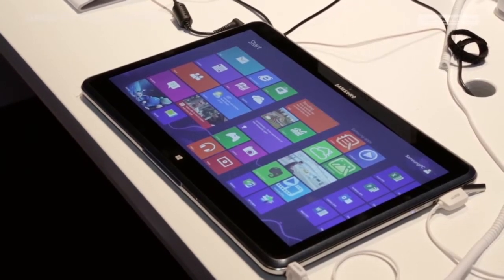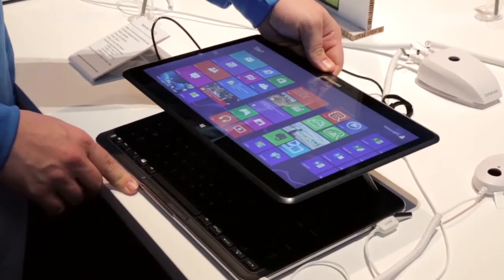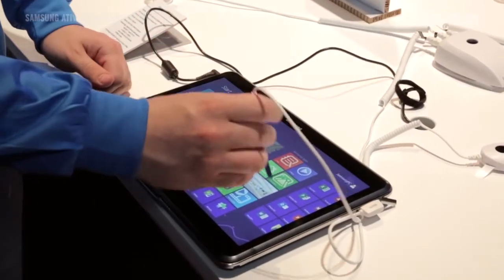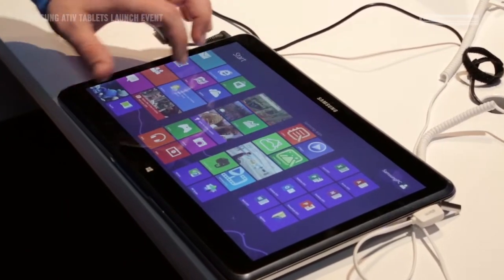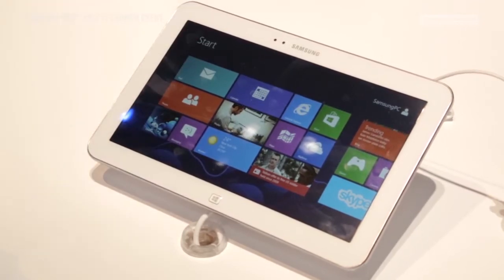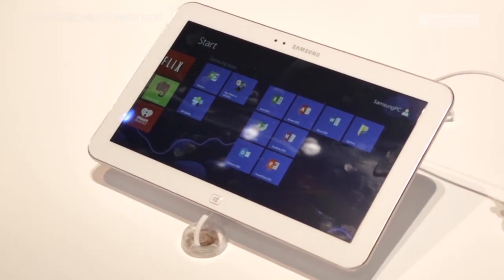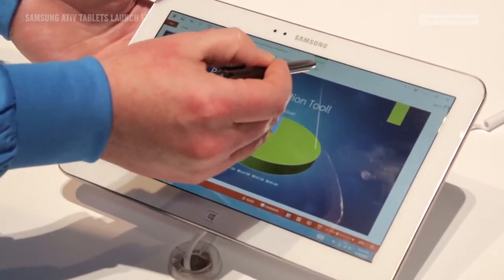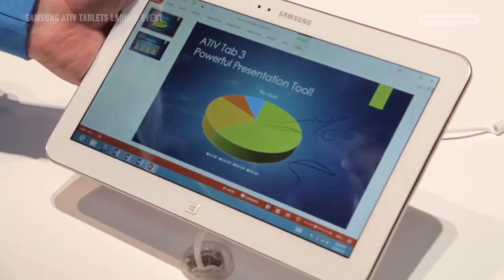Samsung Premiere 2013 - Ativ Range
Last week we had the pleasure to attend the Samsung Premiere 2013. Samsung announced not only the mini version of the Samsung Galaxy SIV but also a water & dust resistant variant called Samsung Galaxy S4 Active, a smartphone/camera hybrid handset called Samsung Galaxy S4 Zoom, an amazing Android Camera caled Samsung Galaxy NX and a few other products from their new Ativ Family. Here are a few specs of each:
Samsung Ativ Q isa tablet/laptop hybrid/ Dual OS capability (Windows 8 and Android)/13.3 inch display/qHD+ 3200 x 1800/ S Pen/ 13.9mm thin/ 1.29kg weight Samsung Ativ Tab3 -- world's thinnest W8 tablet/10.1inch/ 8.2mm/550g/Full Windows 8 not Windows RT/ MS Office 2013/ S Pen
Samsung Ativ Book 9 Plus -- laptop/ Windows8/13.3inch laptop/12h battery life - Samsung Ativ Book 9 Lite - laptop/ Lower specced version of the Plus above
Samsung Ativ One 5 Style - desktop/ All in one desktop/21.5 inch screen/1920x1080 pixel res/ A6 Quad Core Processor/4GB Memory/ Storage Capacity up to 1TB